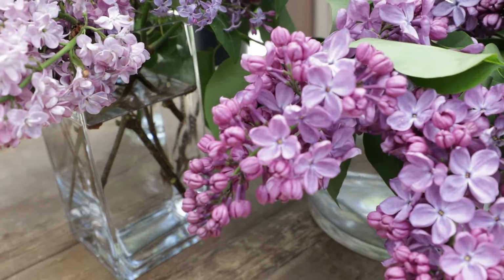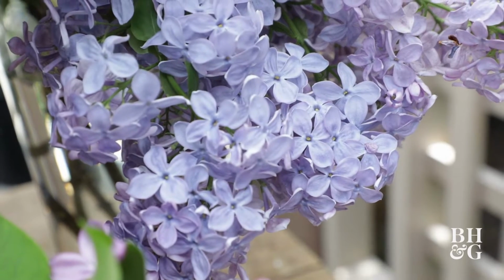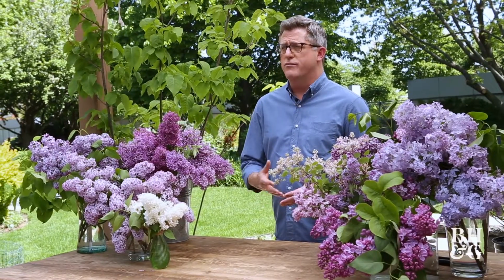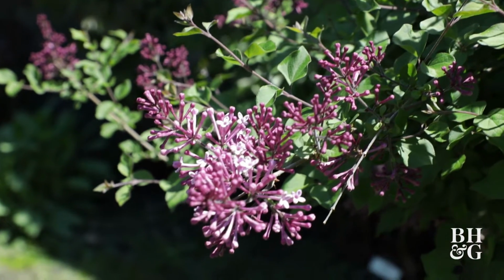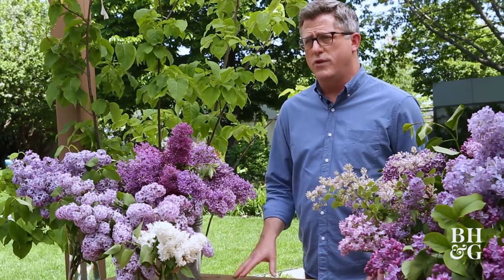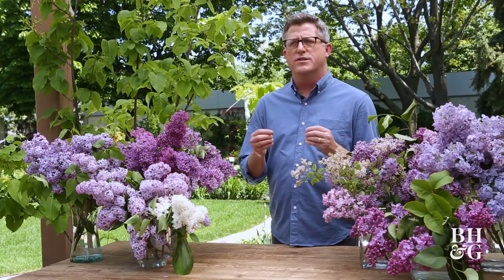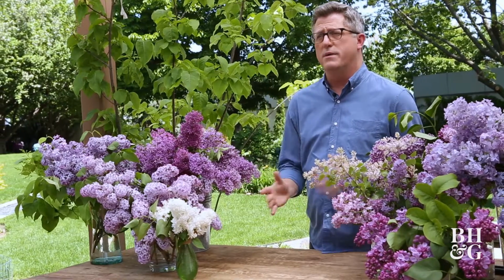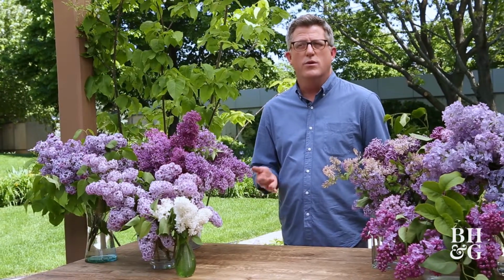The Dirt: Lilacs | Better Homes & Gardens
If you've always loved the smell of spring lilacs, here's some tips to make selecting and growing lilacs a breeze.